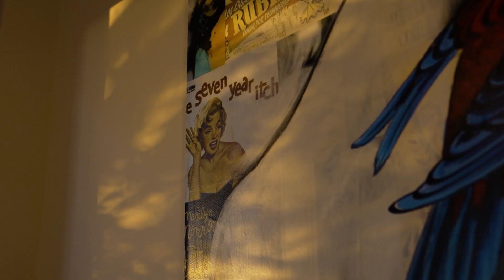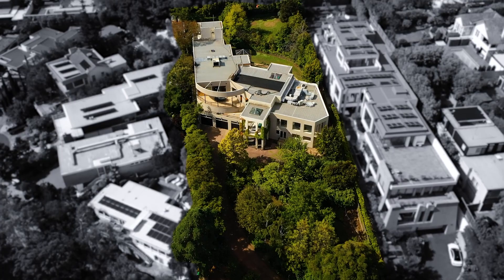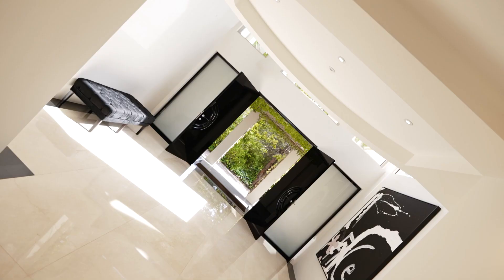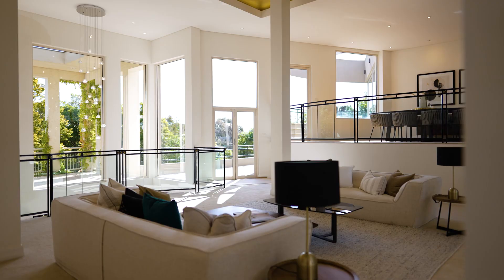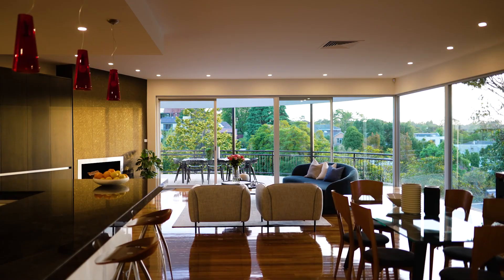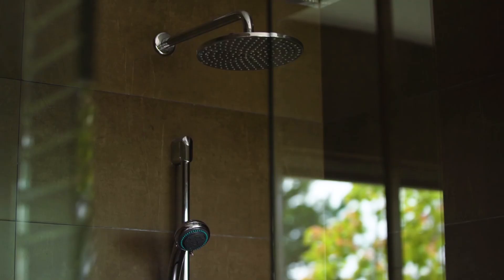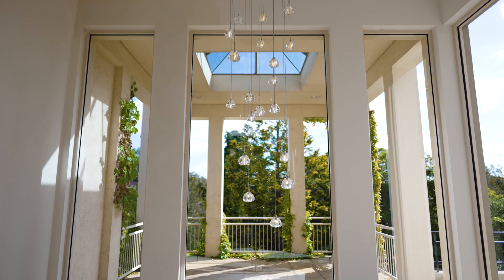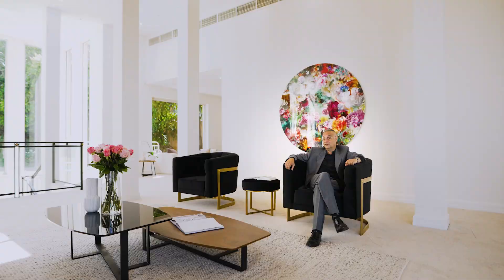10 Yarravale Road, Kew